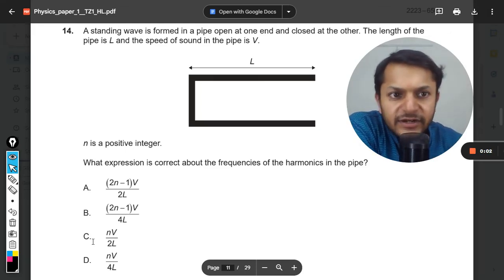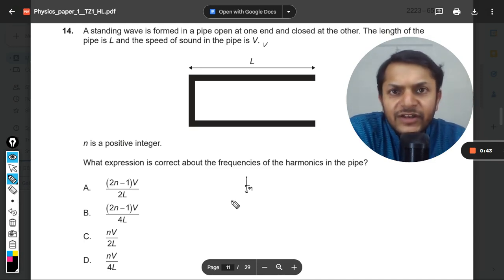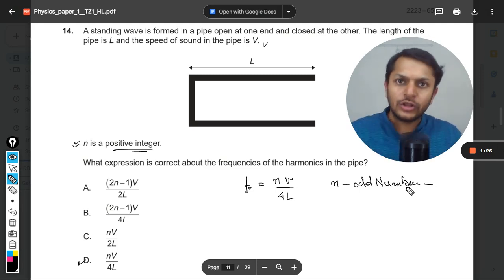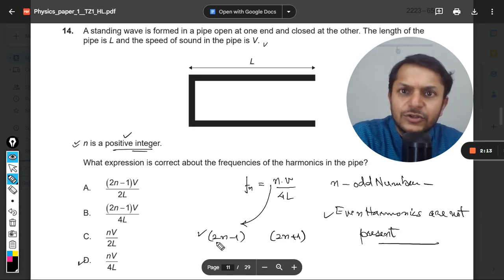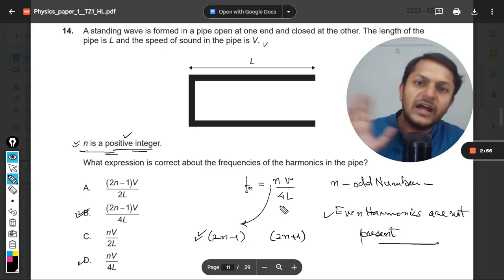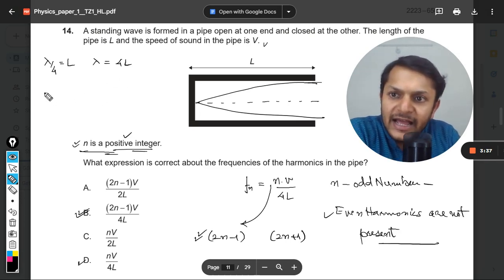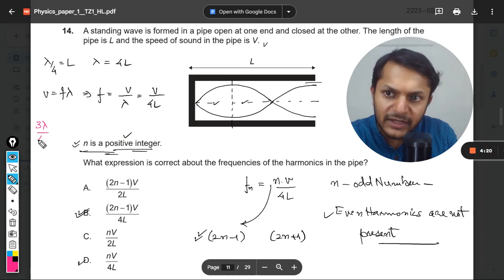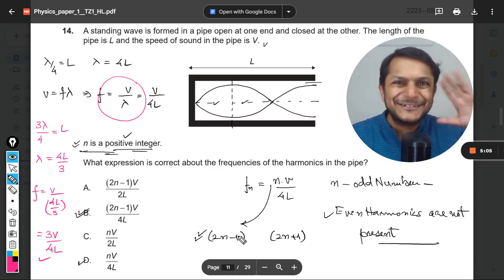A standing wave is formed in a pipe open at one end and closed at the other. The length of the pipe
A standing wave is formed in a pipe open at one end and closed at the other. The length of the pipe is L and the speed of sound in the pipe is V. n is a positive integer. What expression is correct about the frequencies of the harmonics in the pipe?